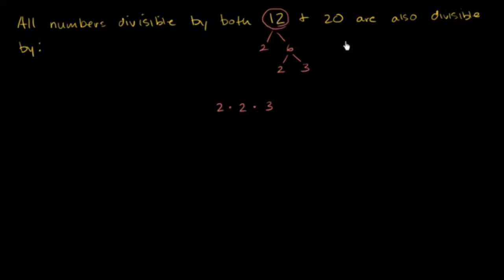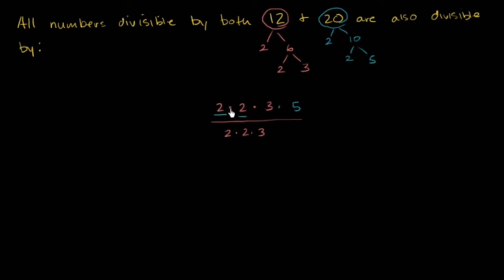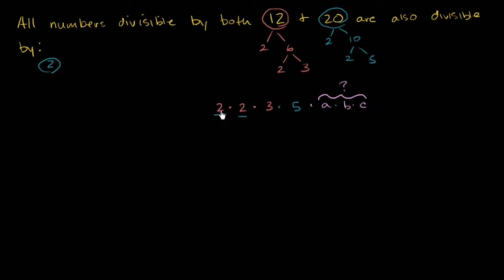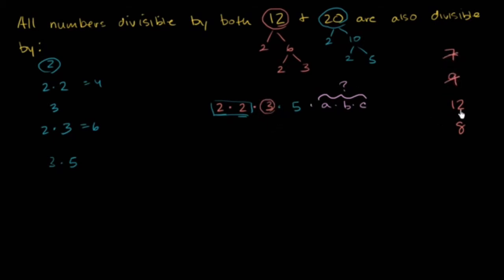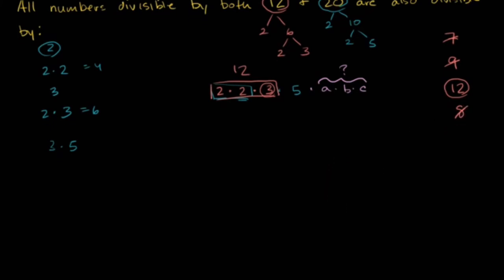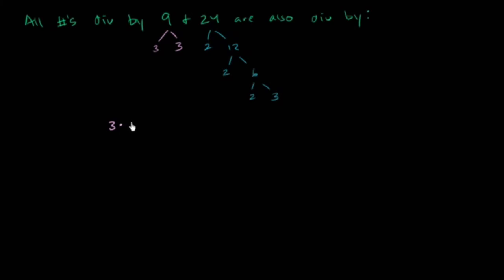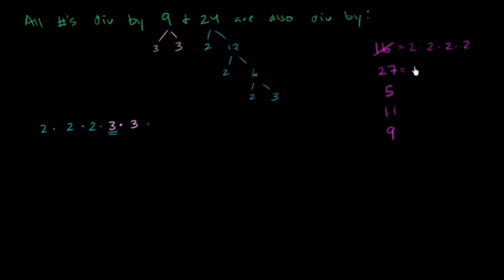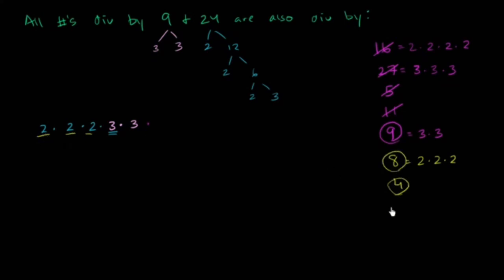Playing with numbers || Common divisibility examples || Class 6